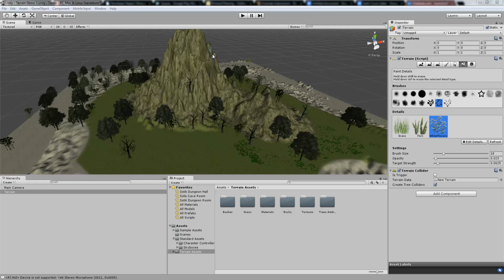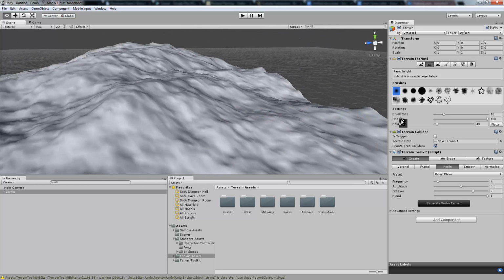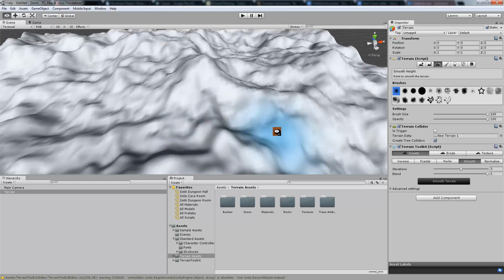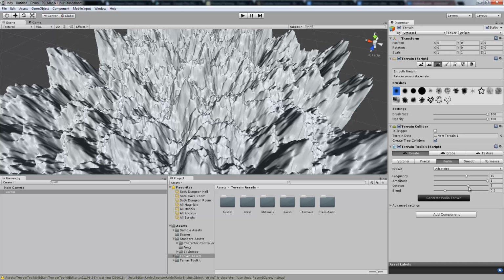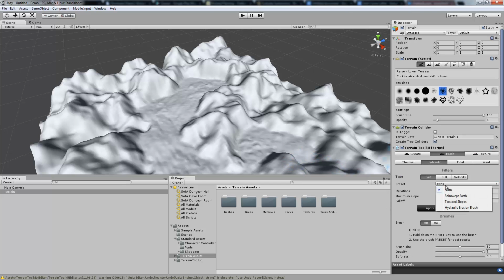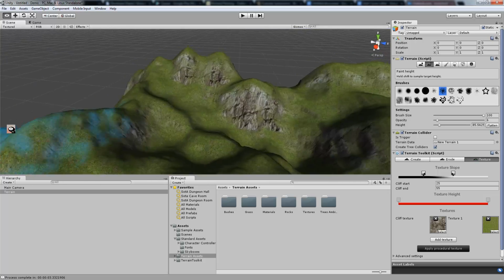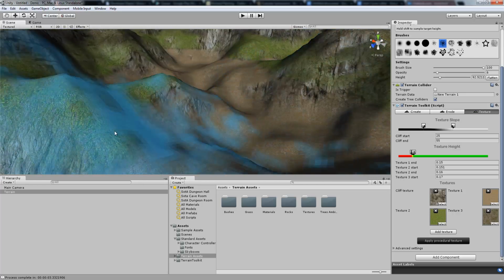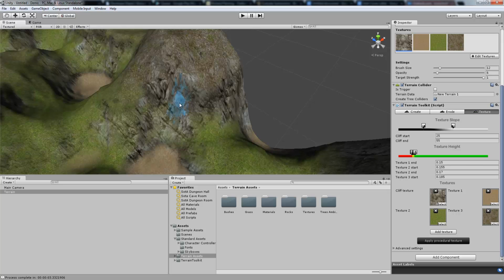Unity 4.5 Terrain Toolkit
OUTDATED

A breif video on using the Terrain Toolkit